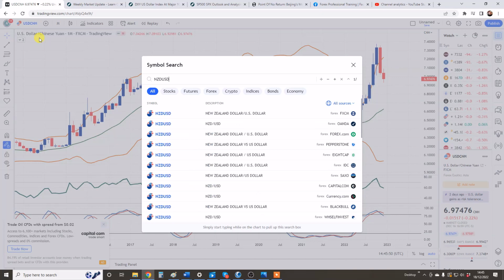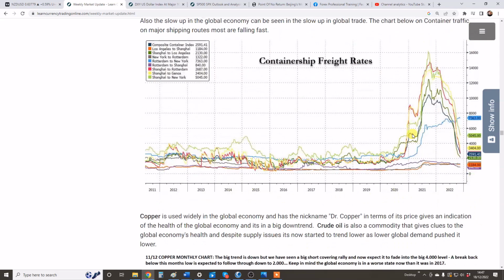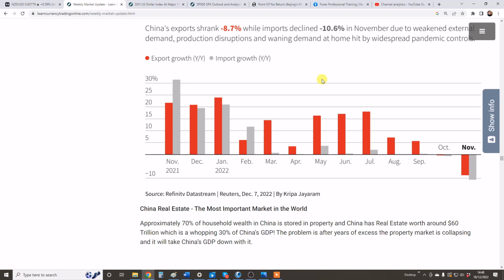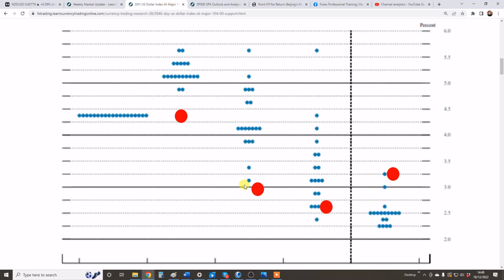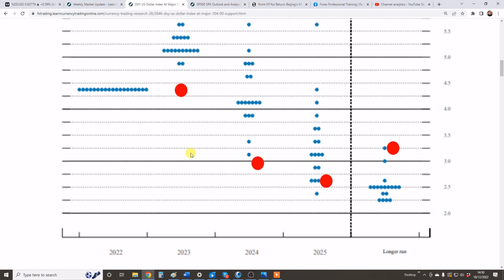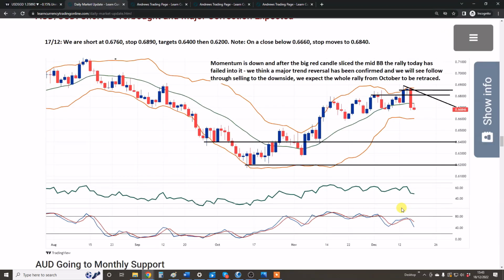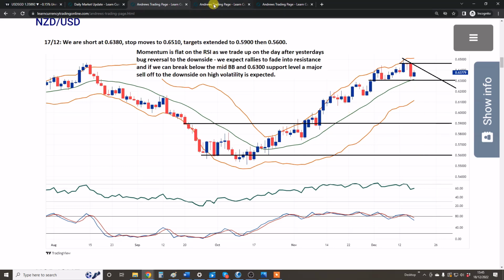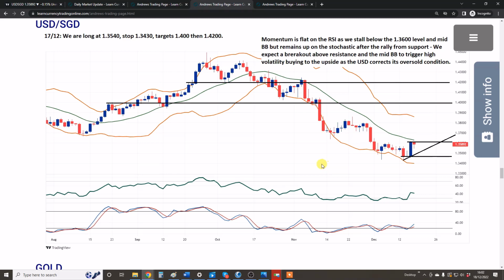Forex Reversals Trading Strategy - 5 x Low Risk High Profit Potential Trade Setups